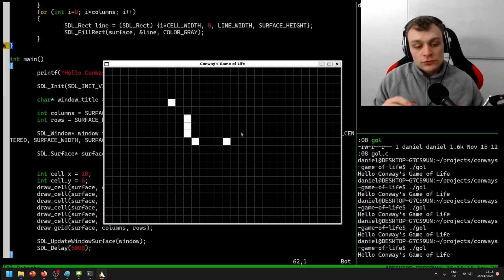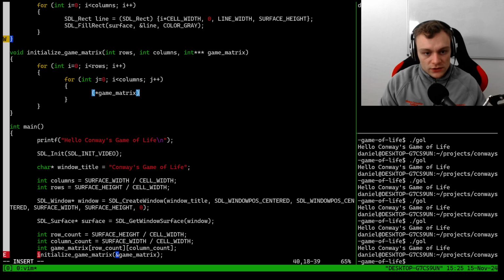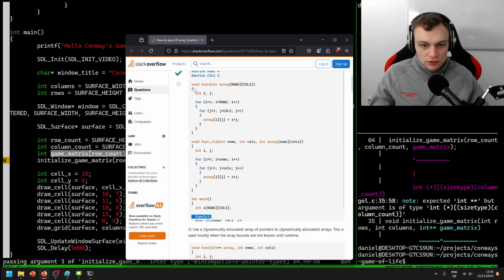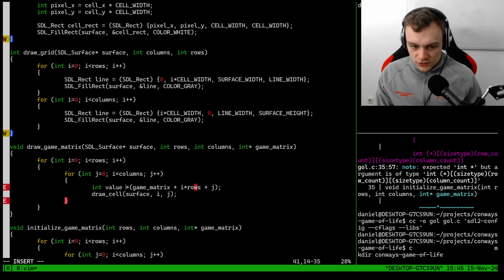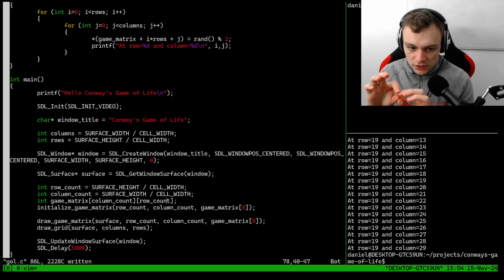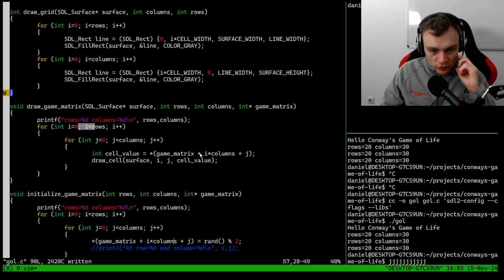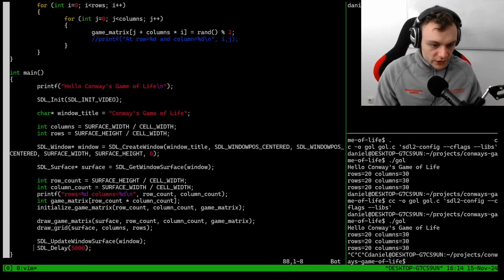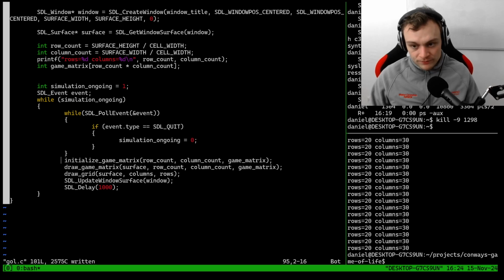Coding Game of Life in C from Scratch | Animation & Simulation Loop | Ep. 2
Arbitrarily filling the game of life's data and coding the animation and simulation part. We now have a working game loop, which we can exit from using the GUI's quit button. And we can see cells on the screen randomly appearing and disappearing.
Figuring out a proper datastructure was a pain and took some time, but it worked out!